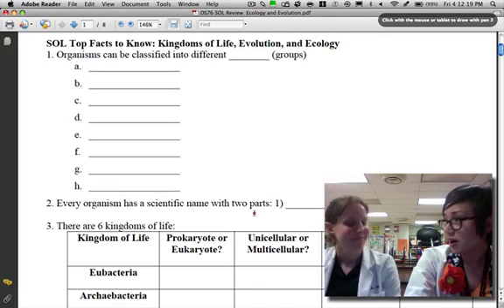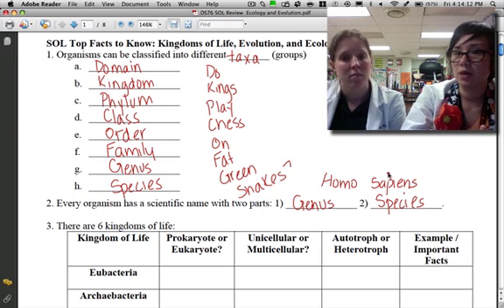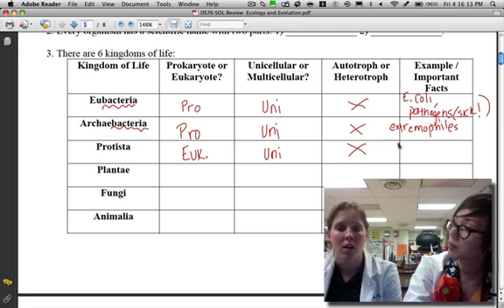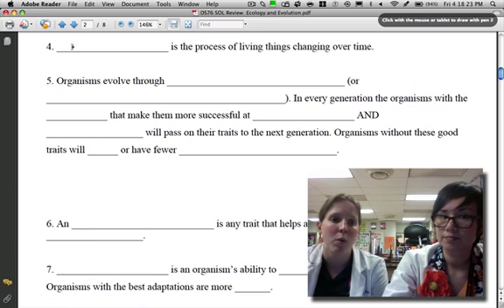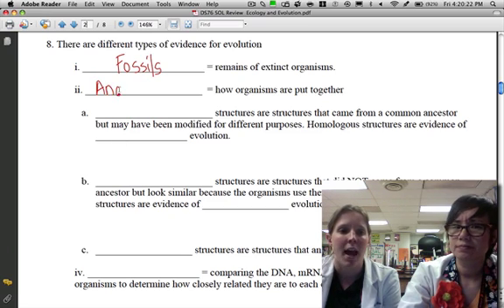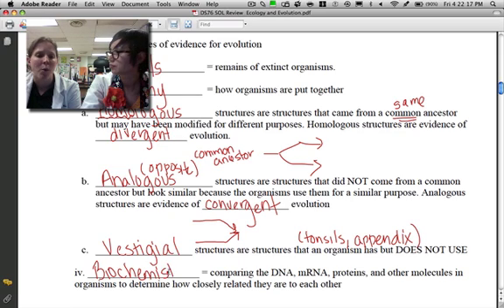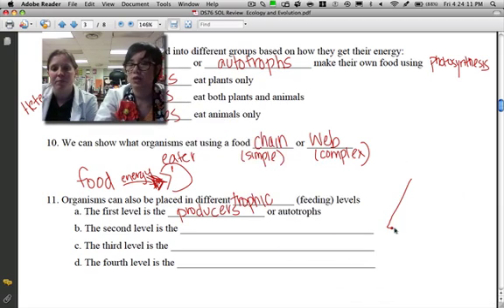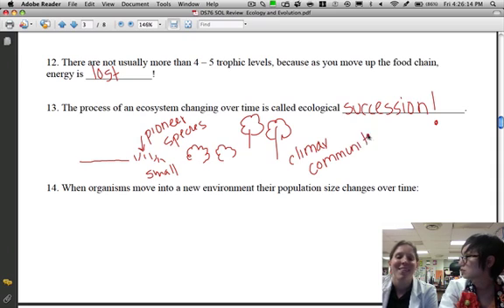SOL Review V-Kingdoms, Evolution & Ecology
SOL Review 5